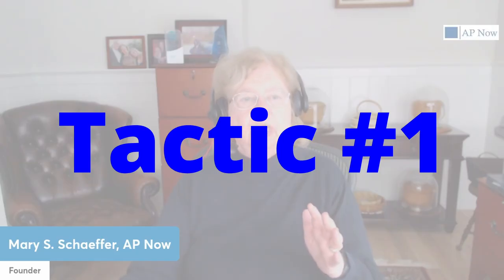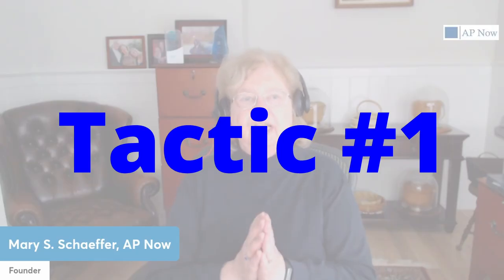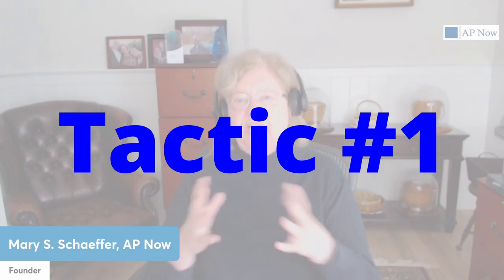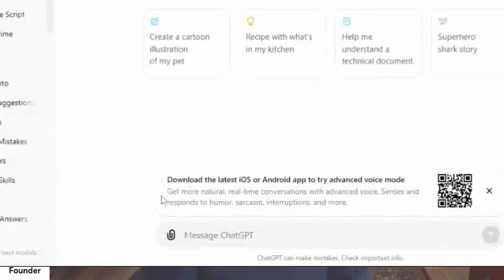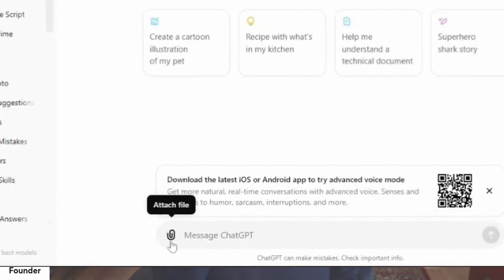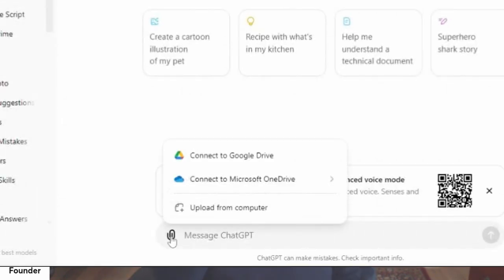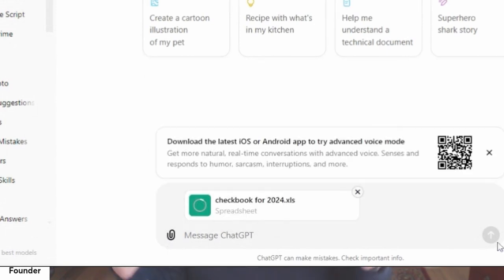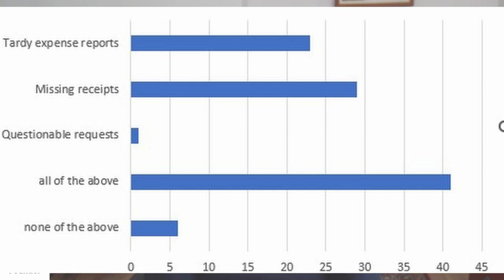9 Ways AI Makes Accounts Payable More Efficient without Automating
I want to show you some ways savvy business professionals are using AI to help with their everyday (and sometimes boring) tasks to be more productive- and they are mindboggling easy – so you can copy them with very little effort.